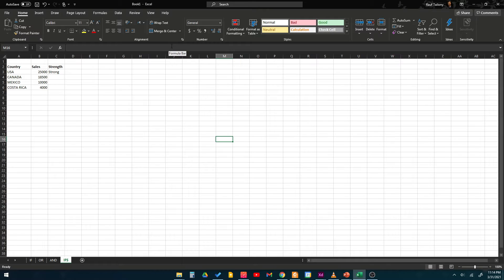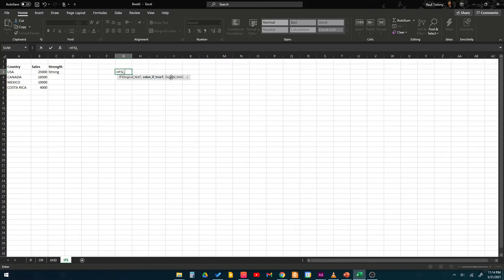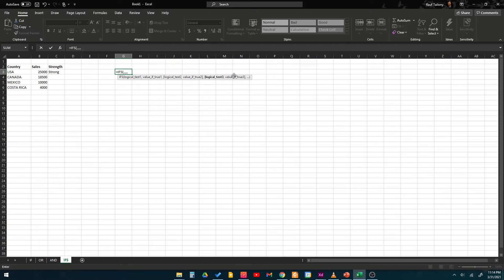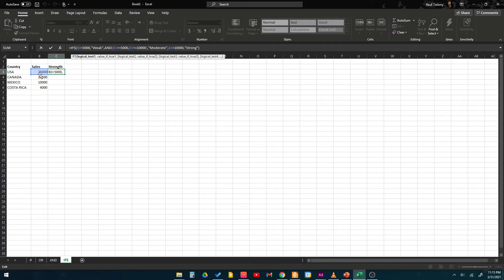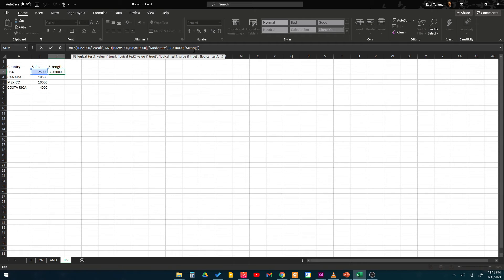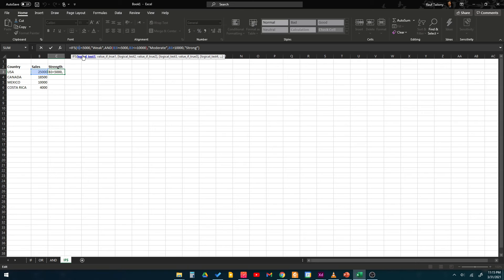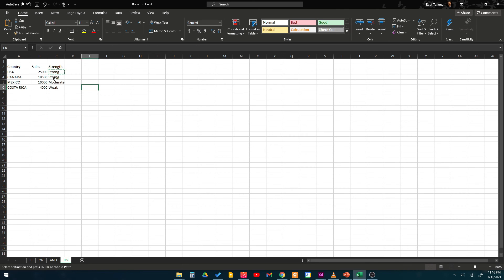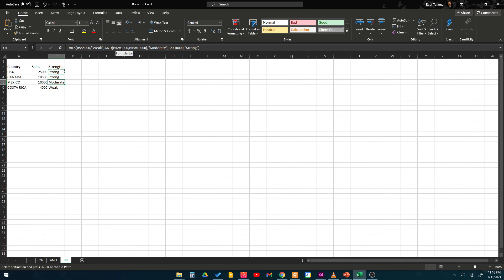Using IFS Formula in Excel